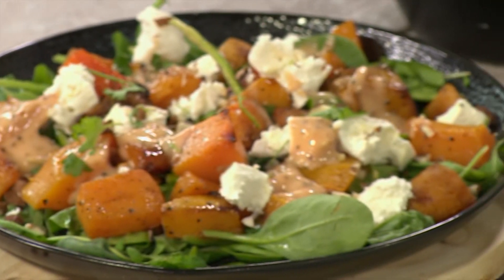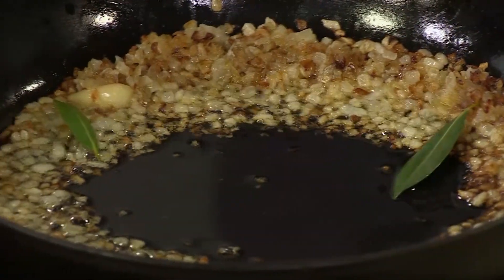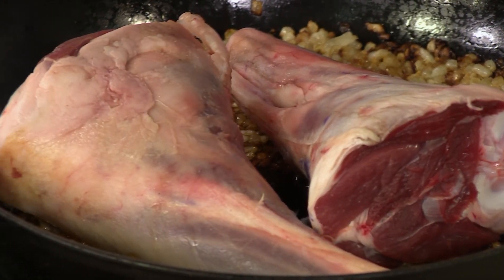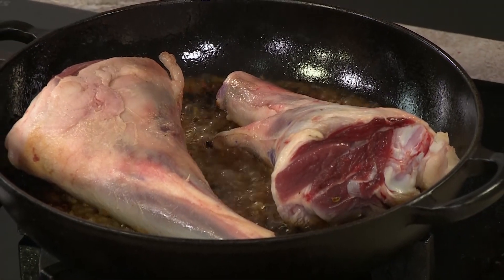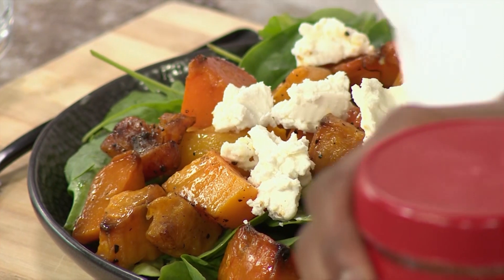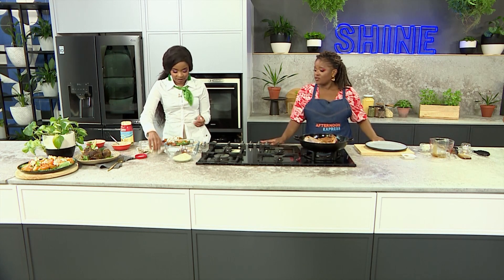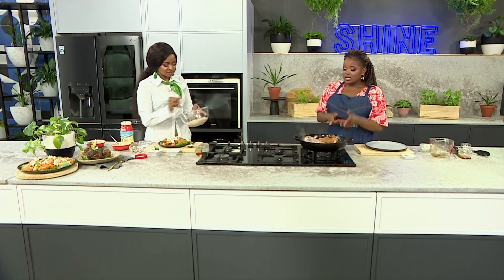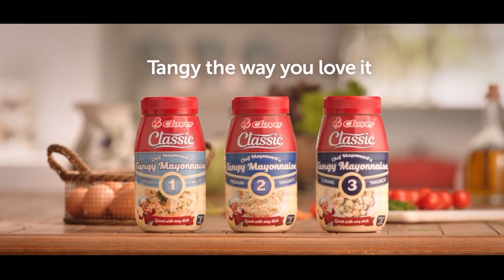Braised Lamb Shank with Roasted Butternut Salad & Clover Mayo Recipe | 2 February 2023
Are you keen to try out this recipe for Braised Lamb Shank with Roasted Butternut Salad and want to get your hands on the full ingredients list and steps?